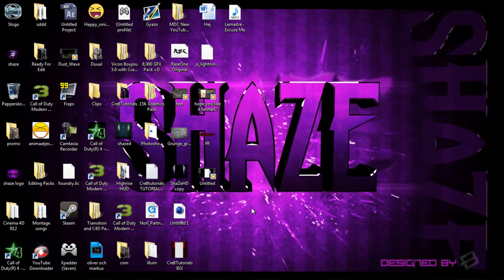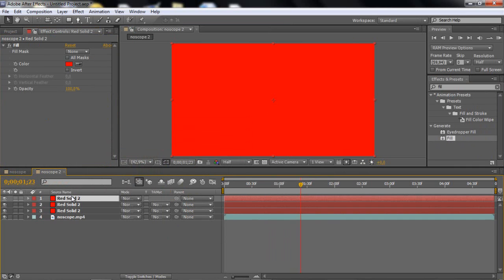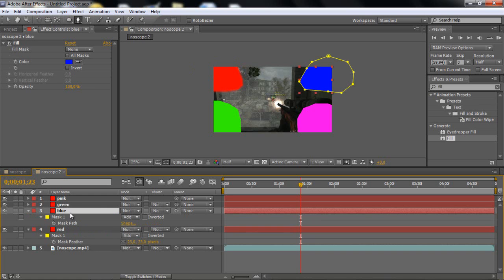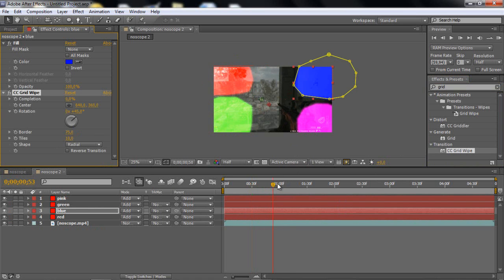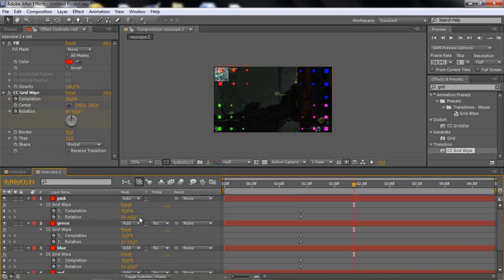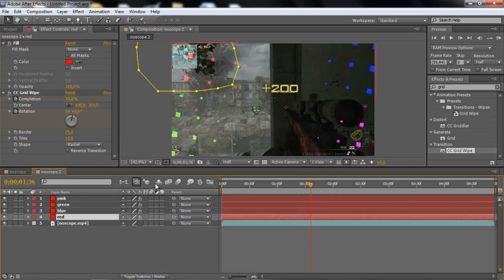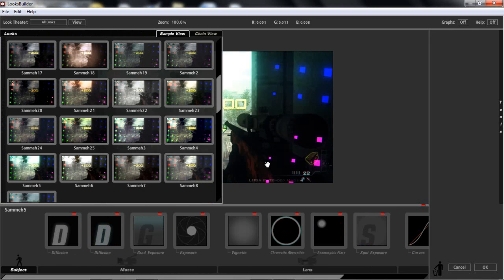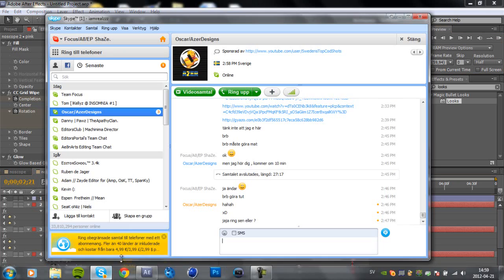After Effects - CC Grid Colour Effect [ADVANCED] | Cre8Tutorials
hey guys i have a really exiting tutorial for you guys! i saw this effect on youtube, and i figure out how to create the effect by my self, so be sure to mess around with the settings by your self! ;) helps me alot thanks! ;)

- Cre8Tutorials